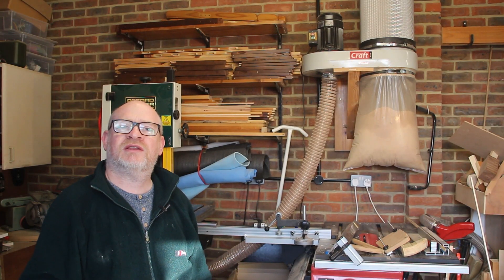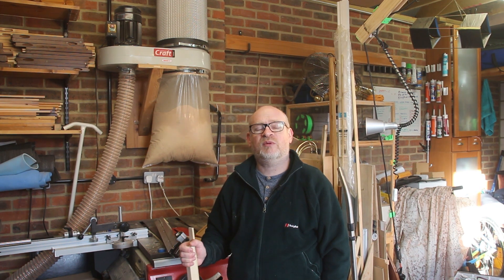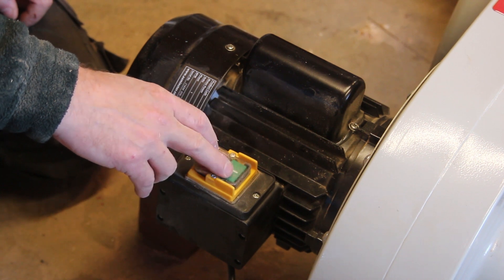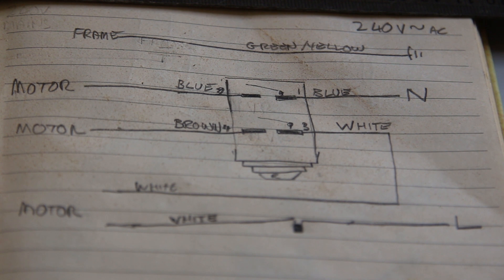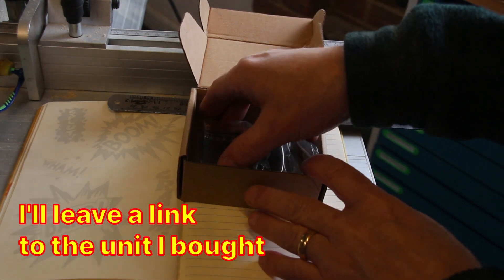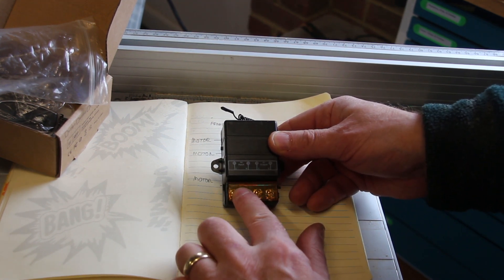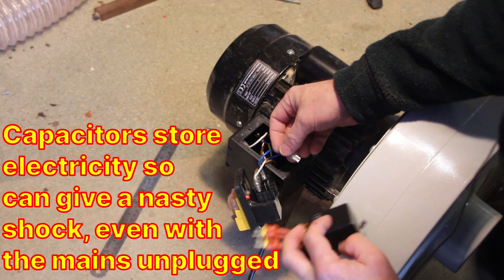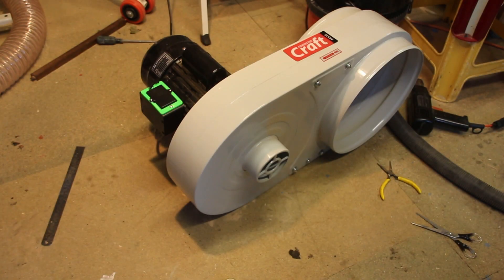117. Budget Dust Extractor Remote Control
I show you how I modified my Axminster AC82E dust extractor to work with a budget Radio Frequency Remote Control.

This modification should work with many similar machines that employ an 'No Volt Release' switch (NVR switch) - i.e. this is a replacement of the NVR switch with a Radio Frequency remote relay module.

~ Mains Electricity ~
You need to be comfortable working with mains electricity to do this mod, UK mains electricity can give a very nasty - possibly fatal - shock, and the large start capacitor in the Motor will continue to store electricity even when the unit is unplugged - so please be careful if you decide to do this modification.